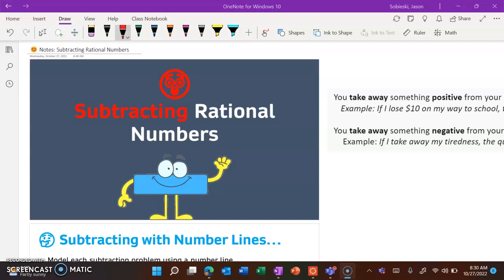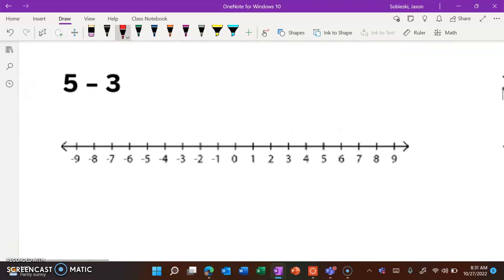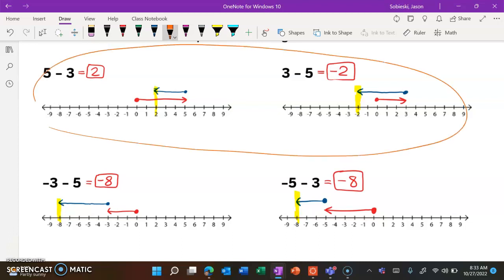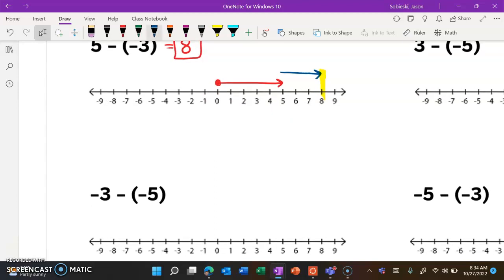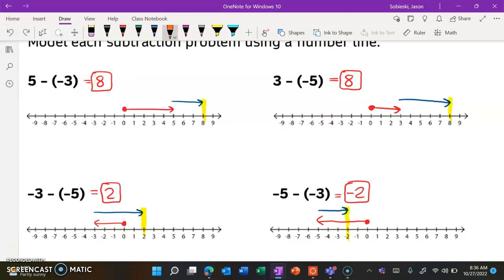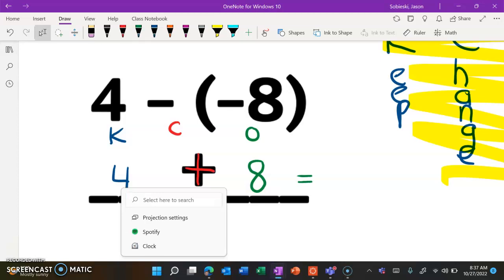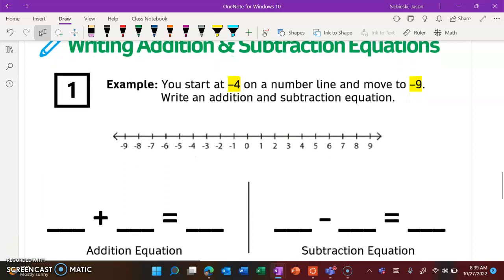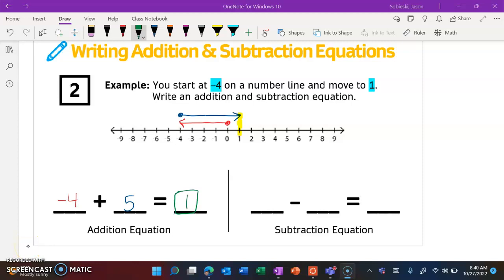Math 7 ~ Subtracting with Number Line Models